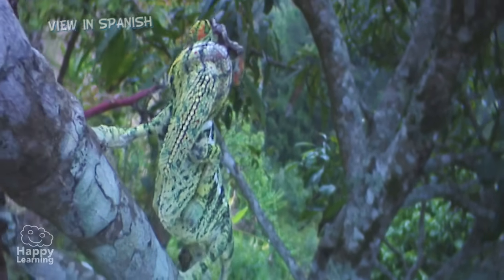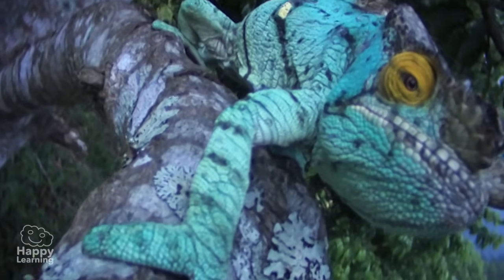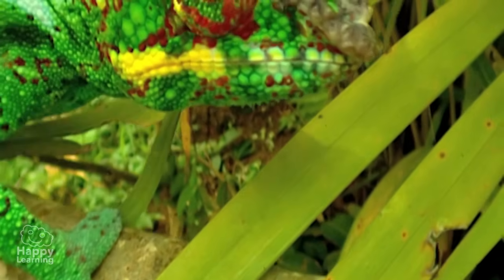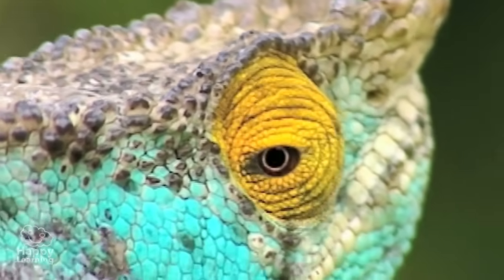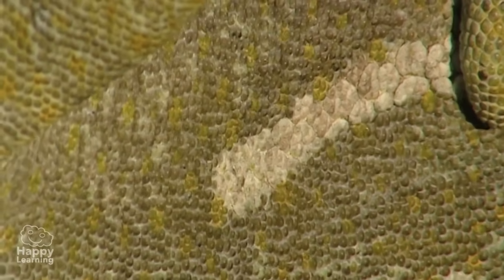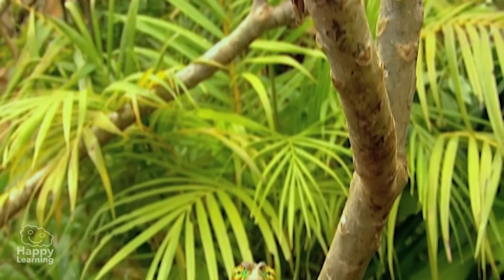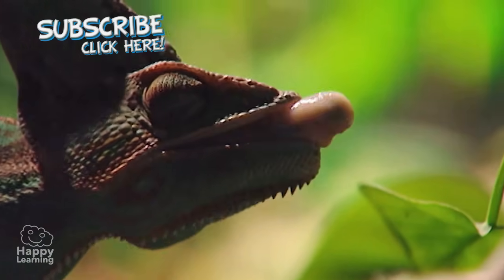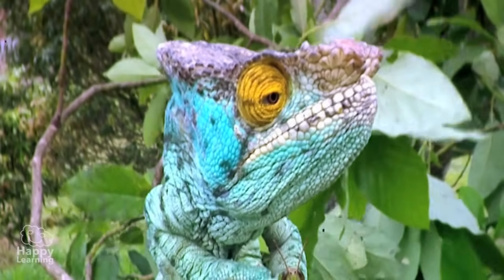Videos for Children | Chameleon for Kids (Educational Video)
What are you waiting for? Happy Learning is channel for kids. Here they can find educational videos with which they can learn and have fun.

Hi Children, in this educational video we are going to learn another interesting animal, the chameleon, a multi-coloured reptile.
The chameleon is one of nature’s most curious reptiles, its capable of changing colour to camouflage, or to say, it can change its colour to match that of its surroundings, so no predators can see it… Look, look, try to find it…
The chameleon, like all reptiles, has a body that is completely covered in hard scales that protect him from its enemies, but they have a characteristic that makes them very special in comparison to other reptiles, do you know which one it is?
As you have discovered by looking at the images, chameleon’s eyes are very special. They are cone shaped and in the centre they have a hole where the pupil peeks out. The cone shape allows them to easily rotate their eyes completely in any direction. They can also move each eye independently, and that is why they have a 360 view, which is to say they can see everything that is happening around them without moving their head. But everything good that they have in their sight is bad in their hearing, why though? Why do you think that is?

As you can see they don’t have any ears and its believed they are deaf.
As we have already said the fundamental characteristic a chameleon has is that it can change its skin colour to adapt to its surrounding. However the colour change also depends on its emotional state… if they are angry… if they are scared or in love.
Another characteristic that surprises everyone is their way of hunting. Chameleons, like crocodiles, snakes and the majority of reptiles are carnivorous… which is why they need to hunt to survive.
The chameleons hunt their pray with their tongs. Their tongue is very long and can be deployed very rapidly. Its tip is sticky and when it touches its prey it sticks to it, making it very easy to then eat them. Chameleons feed mainly on insects although sometimes they can eat in small mammals or birds.

The truth is that chameleons are very extraordinary animals, don’t you think?